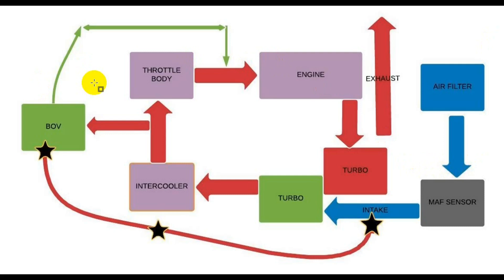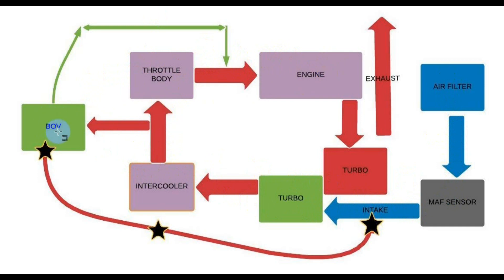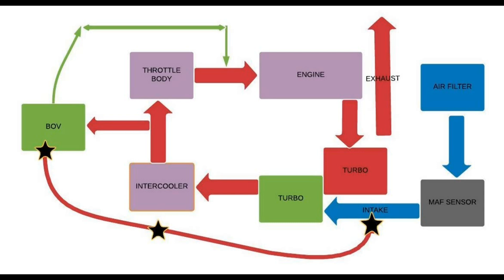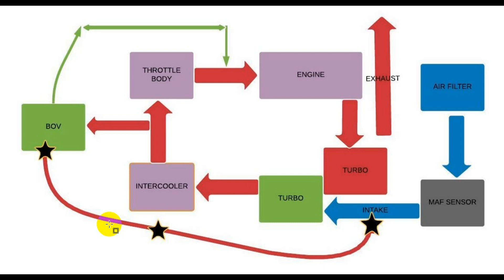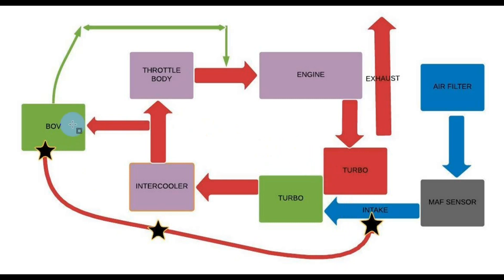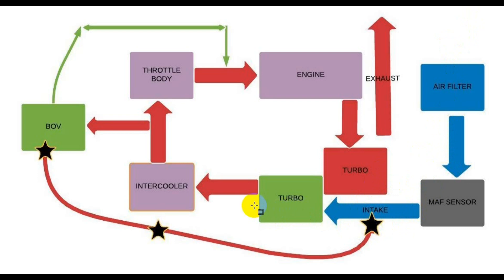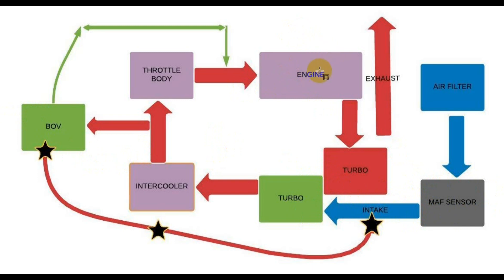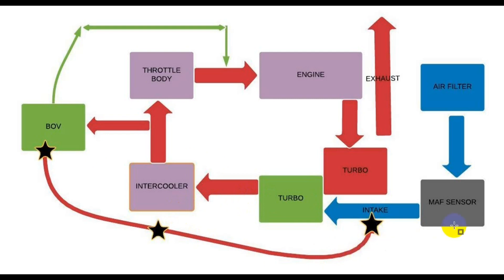Blow Off Valve = More POWER???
0:00 Atmospheric Blow Off Valve vs Recirculating BOV
0:25 The air circuit on a turbo motor
1:00 In theory
1:13 Three benefits of an atmospheric blow off valve
3:30 If blow off valves (BOV) so good, why are they not fitted from the factory?
4:00 Mass Airflow Sensor (MAF) location
5:09 Wrap up "is a atmospheric BOV better?"
6:06 In theory/practically, thank you for watching, vote, subscribe & I'll see you next time!

In theory a BOV is better but for road cars, they are probably not driven hard enough for the driver to feel any difference.